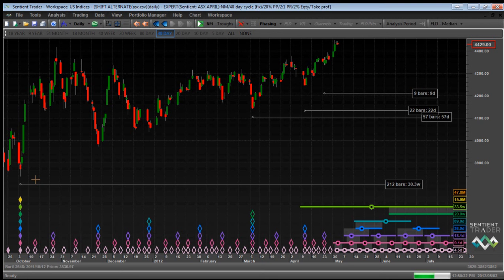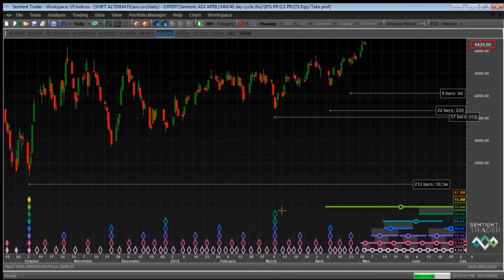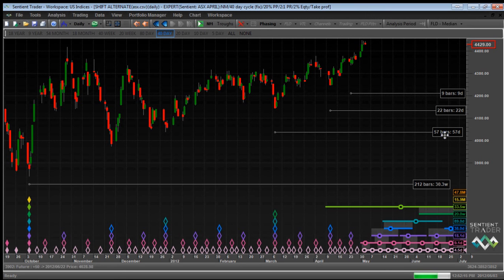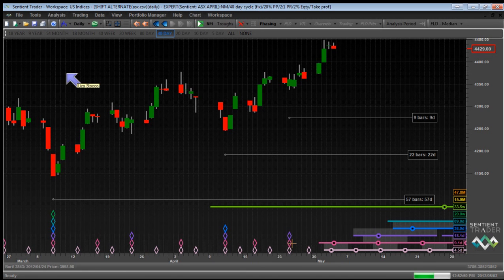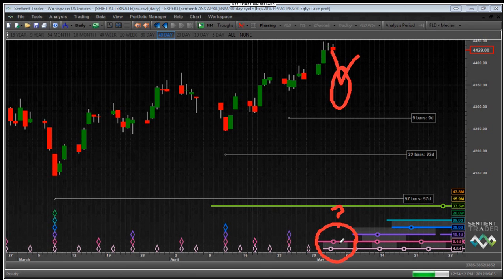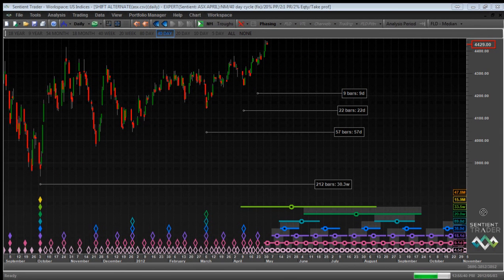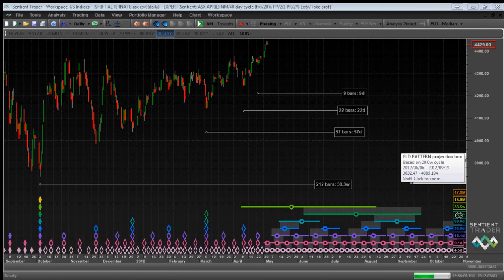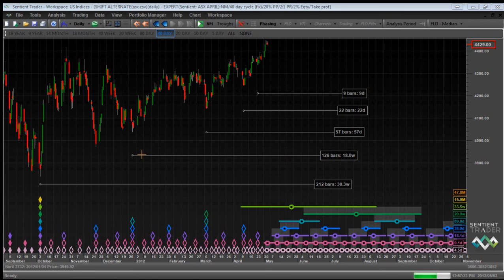AUS Trader Chat 3 May 2012 Part 5